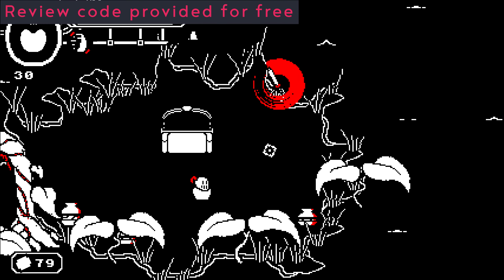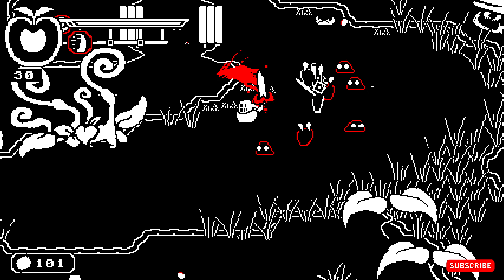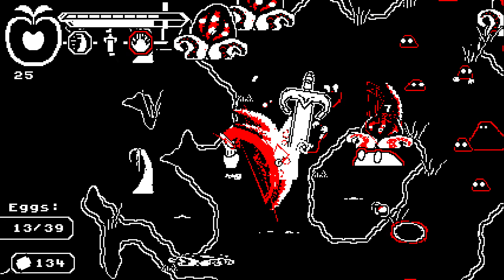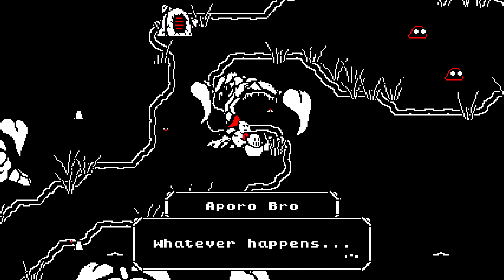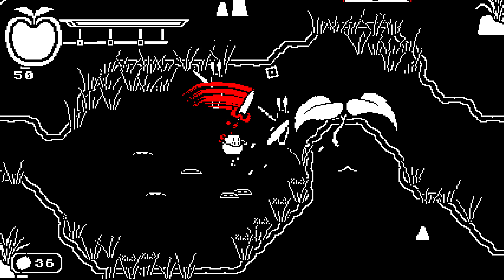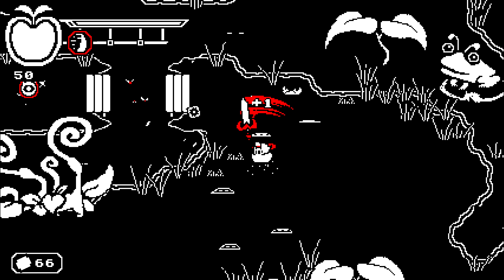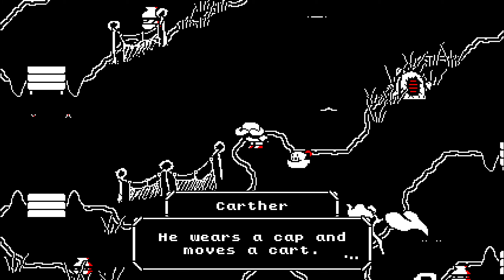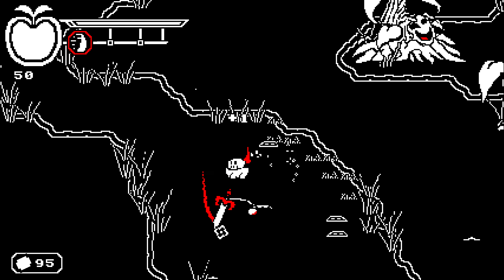Apple Slash Review | Short but great slashing!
Apple Slash is a tiny indie game that's got a bold style and gameplay I wish didn't end so soon. It's a fun game though and I hope Apple Slash can be the developer's jumping off point for bigger games. With Apple Slash being so short there wasn't much to say so it's a very short video.

0:00 Intro
0:23 Premise
0:49 Combat
2:05 Gem drops
3:06 Skills
3:40 Outro